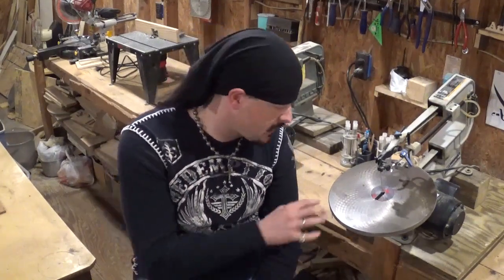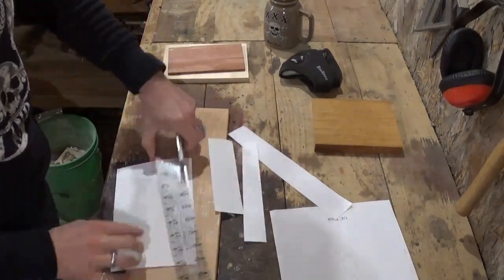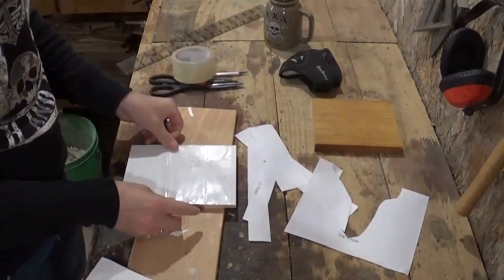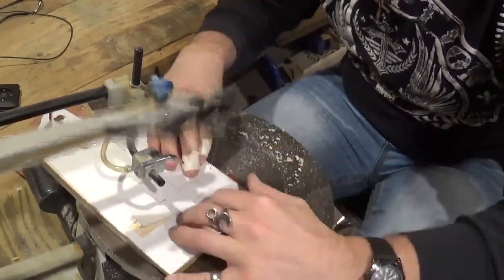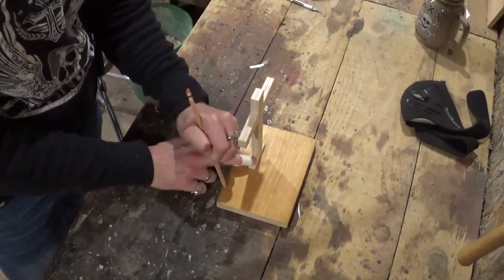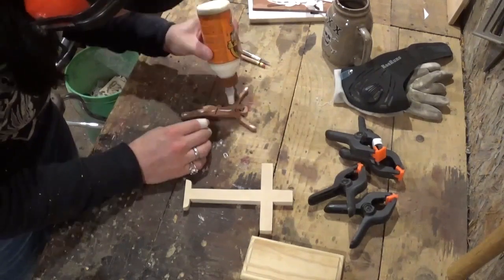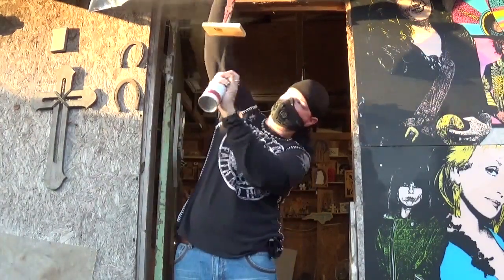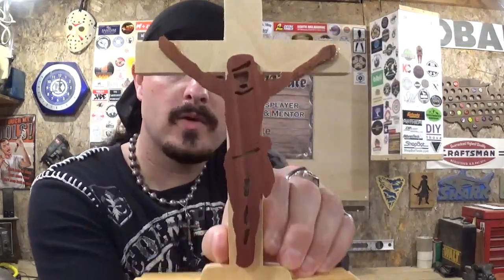Christmas 2018 Scroll Saw Jesus Cross // How To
Hey All, in this Special Christmas 2018 Scroll Saw Project Video, we cut out a pattern designed by Steve Good that celebrates the TRUE meaning of Christmas and that is the Birth And Life Of Jesus Christ.  I Chose this Crucifixion Cross for My Christmas Project since the Crucifixion is a major part of the Holy Story.
  3 small pieces of wood was used for this video, 1/8th inch Cedar, 1/2 inch Baltic Birch Plywood, and 3/4 inch Pine.
Remember as we celebrate the Christmas season that the Greatest Gift wasn't placed on a tree, He was hung from a Tree !
I hope all of you have a Happy And Safe Christmas 2018 !

And yes, around the 3:05 mark I said Scroll Saw when I should of said Table Saw LOL

God Bless !